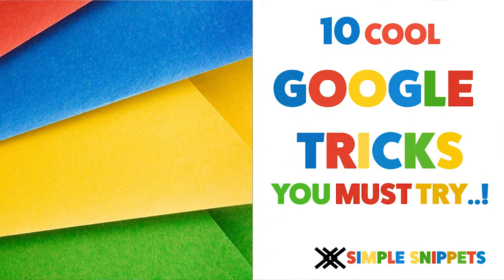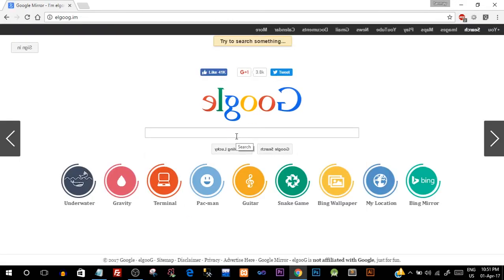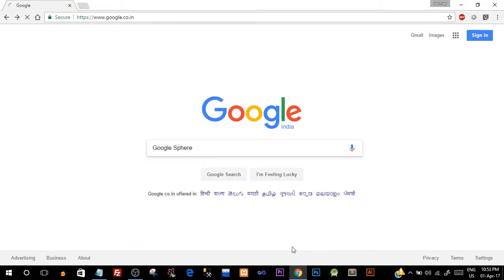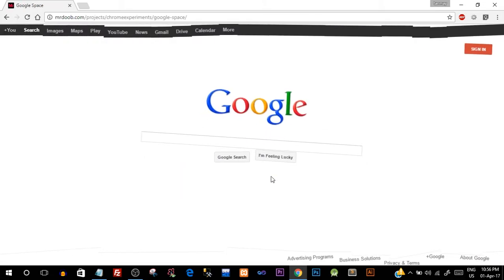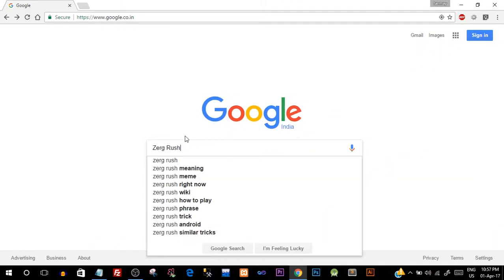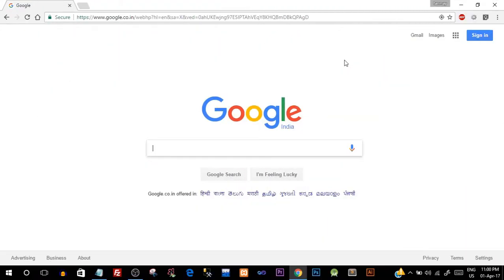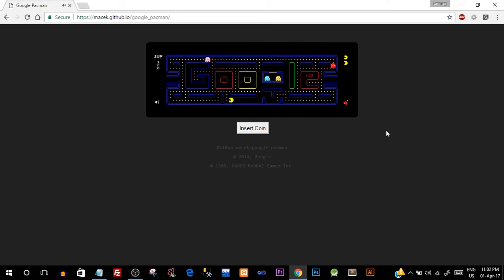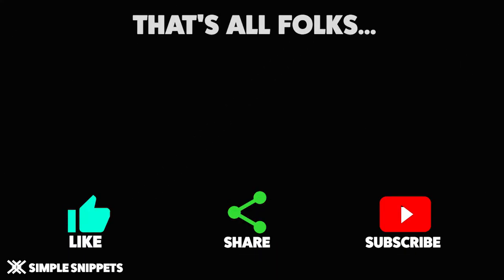10 Google Tricks You Must Try for FUN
Checkout some cool Google tricks which you'll surely love and try for fun. These are some hidden google secrets which not many of us know about.
Some of the Tricks are cool transitions & effects by google.
Others are some old scool games which surely everyone must've played.
Basically you simply need Google chrome browser to see and enjoy these cool tricks.
Following are the Tricks to be typed in the google search bar and then click the I'm feelin Lucky Button.

List of Tricks:
#0 - ELGOOG
Typing this in the Google search bar will make all the text and page up side down like a Mirror effect.
#1 - Do a barrel roll
This Text will make the entire page perform a cool barrel roll transition
#2 - google gravity
This command will make all the text, buttons, links & all elements on the google page to fall to the bottom of the browser as if they are being pulled by garvity
#3 - Google Sphere
This effect makes the entire google page into a 3D sphere where all the links, buttons & elements revolve around the Google Logo
#4 - Google underwater
This as the name suggests will make the entire google page go underwater
#5 - Google in Space
As the name suggests, This effect will create a Space scenario with 0 gravity and all the elements on the page will float around here and there in a smooth transition
#6 - Google Guitar
This is a digital guitar App that you can play around with & also record what you have played.
#7 - Zerg Rush
This a cool game where small O like insects attack the search list and eat all the search list feed and you have to stop it by shooting at them.
#8 - atari breakout
Breakout is a very famous game and needs no explanation
#0 - Google pacman
Pacman, again a very famous old scool game. typing in the command will make your google screen into a pacman game just insert the coin and play along
#10 - Google Snake
This is by far the most famous game of all times. typing the command will present you with the Snakes game and you have 1 minute to score the highest points. just be away from the fire crackers

Android Development
Web Development